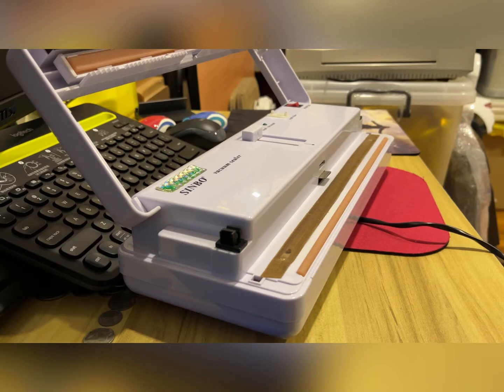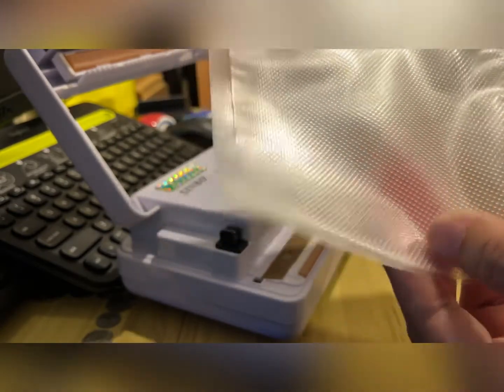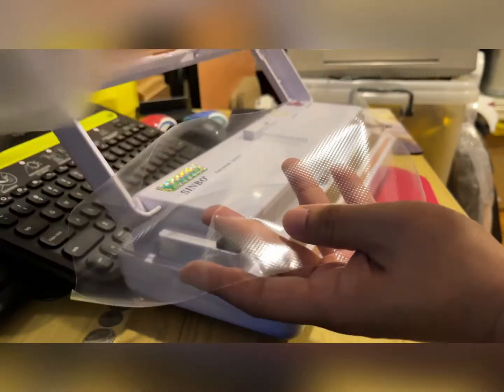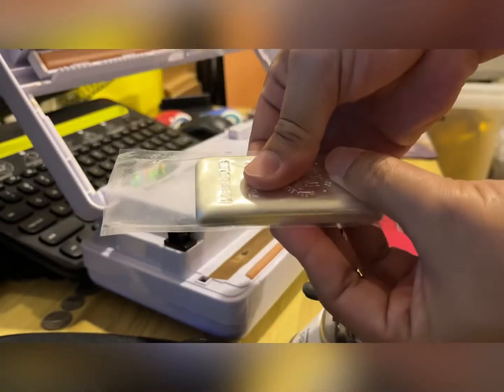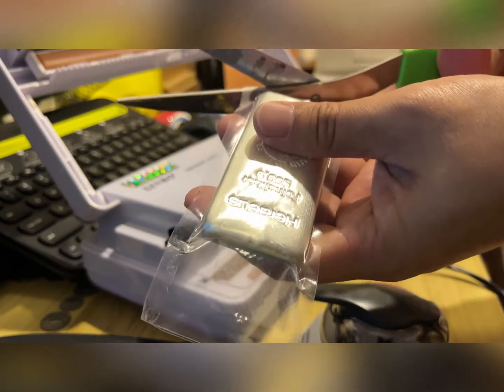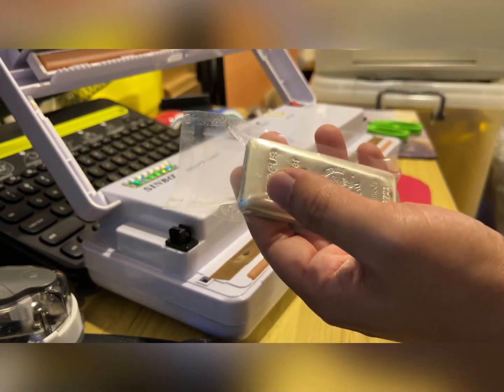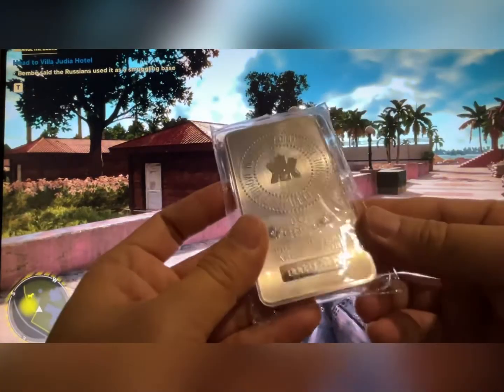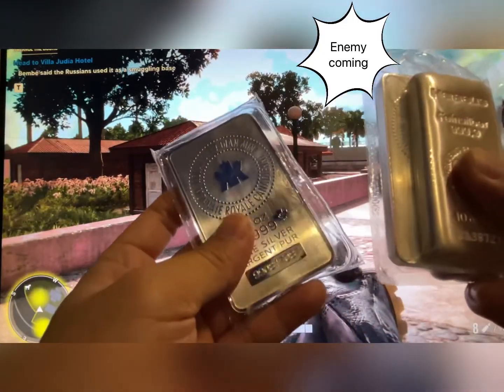Vacuum seal silver bar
i wanted my silver to look nice without any tarnish, so vacuum seal is a must, by using food sealing sleeve, we are able to keep our silver bar protected.